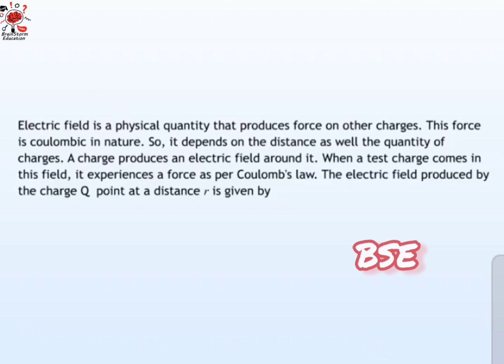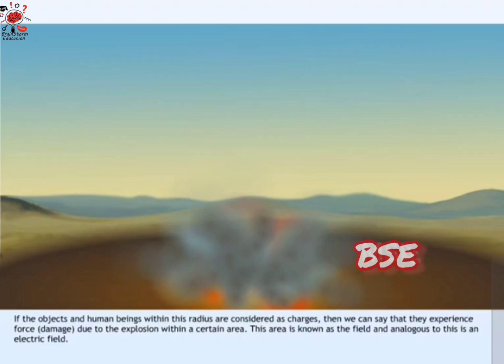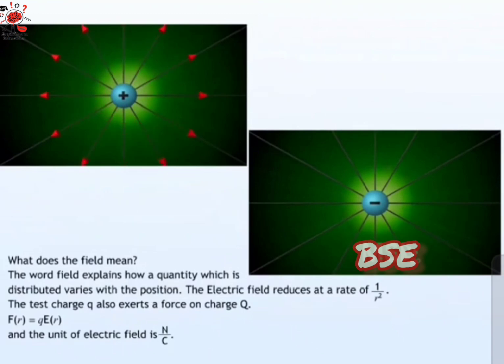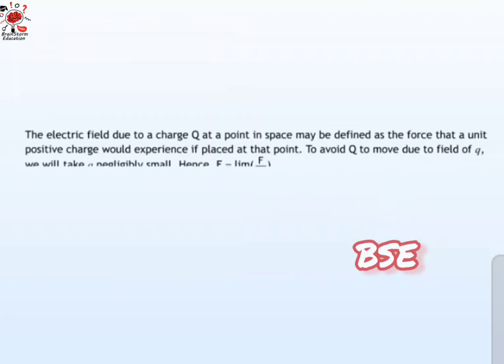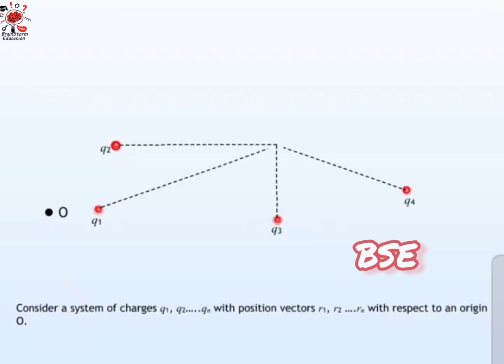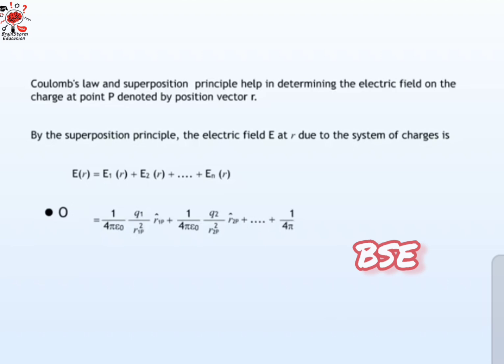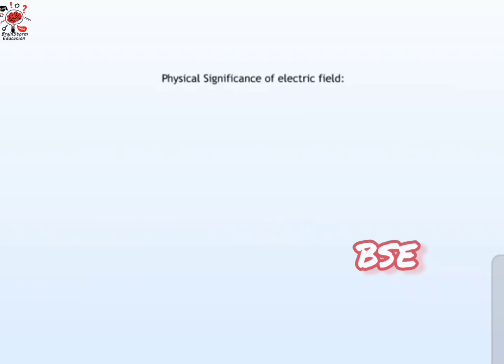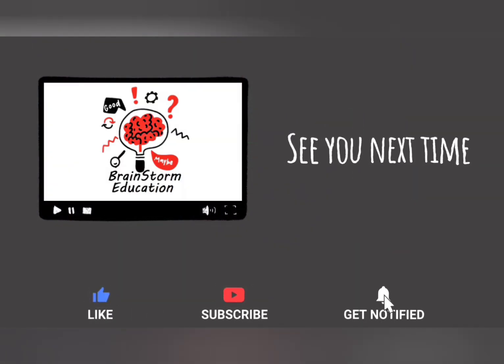Electric field || class 12 physics || chapter- 01, part-8